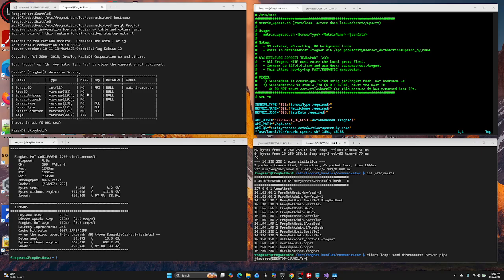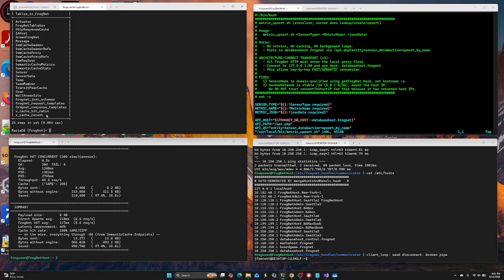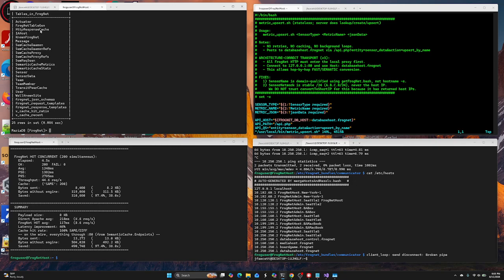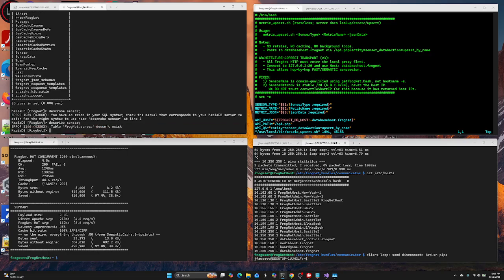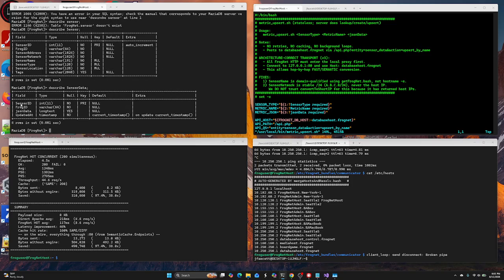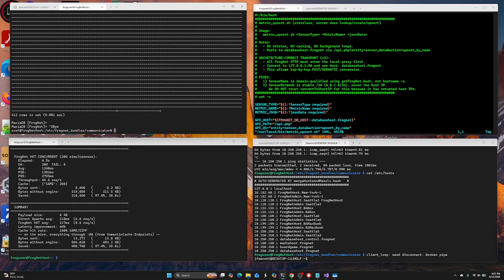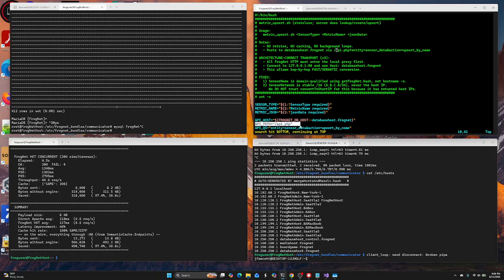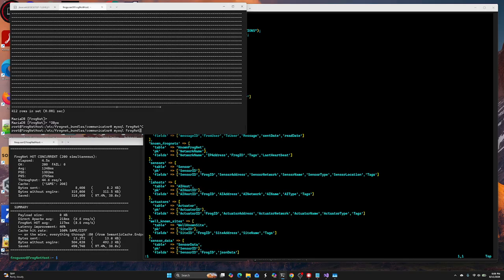Tuples and REST 2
Deeper into the same ground, with the backgammon case: 40,011 bytes of traditional traffic against 1,981.